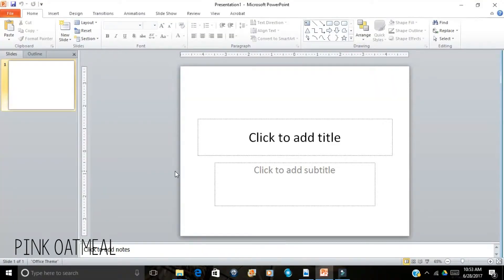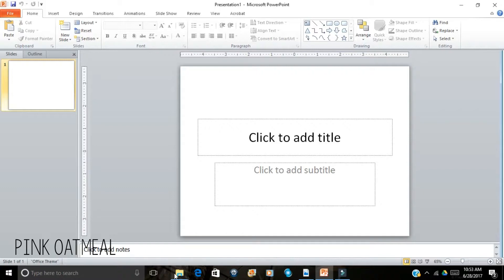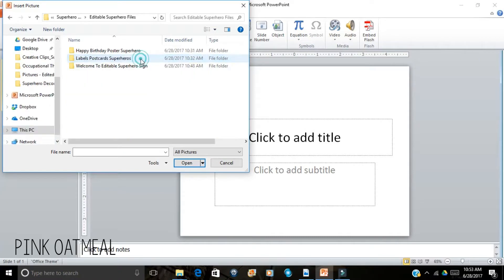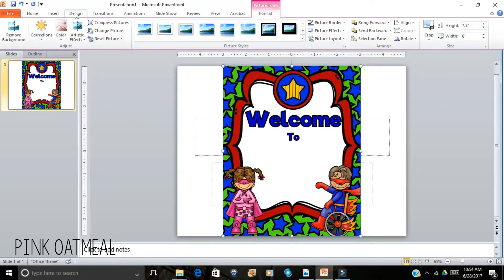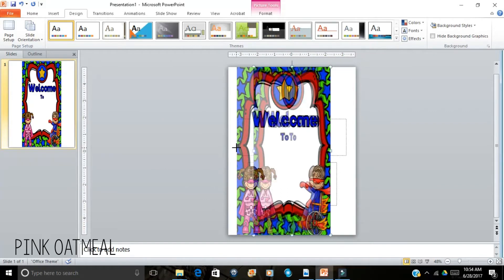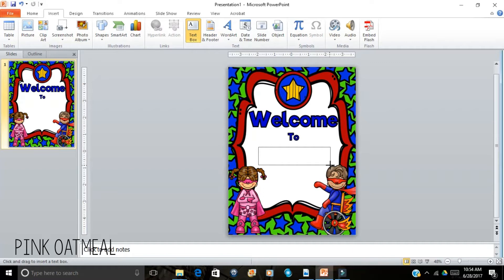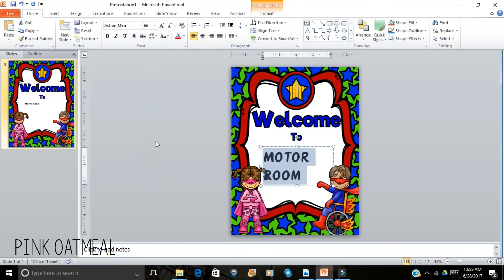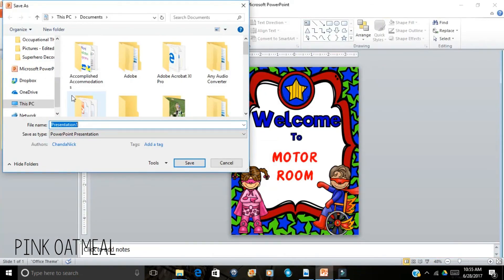Editing In PowerPoint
Editing for PowerPoint slides Pink Oatmeal